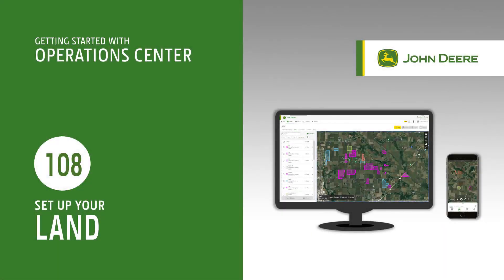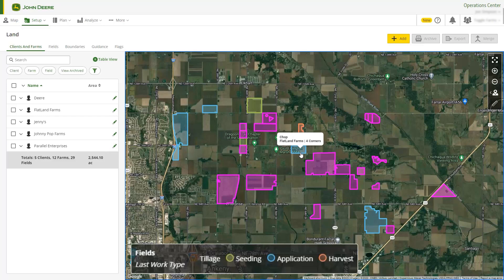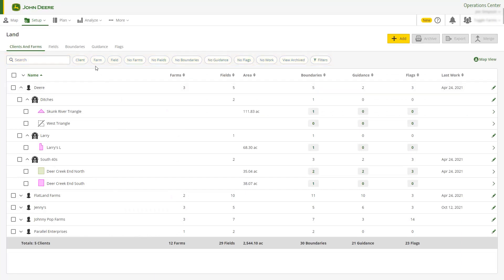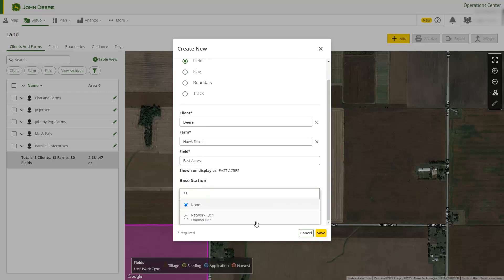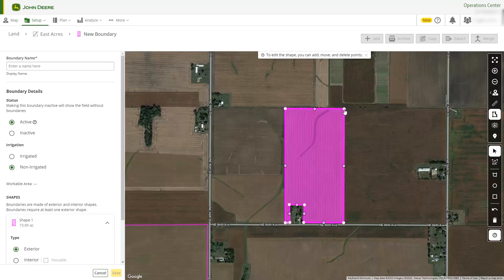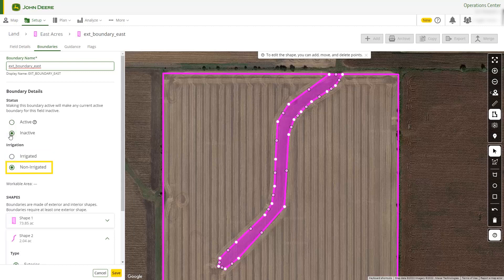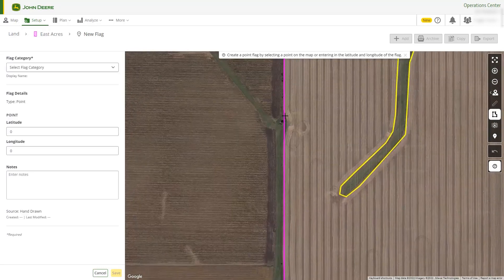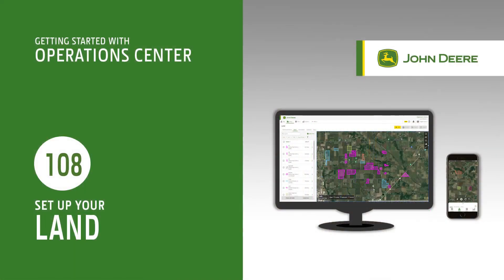Landbehandler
Land er stedet for å administrere åkrene, grensene, veiledningssporene og flaggene dine. Å konfigurere posisjonsdataene dine i Operations Center™-nettet før operatørene dine kommer til feltet sparer teamet ditt for tid og øker presisjonen.